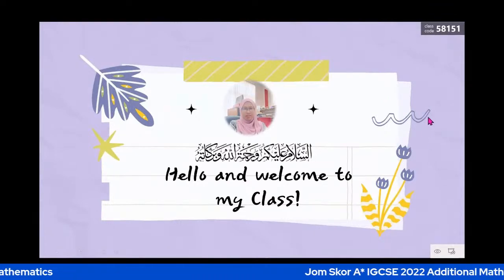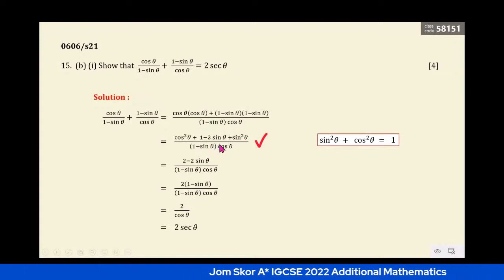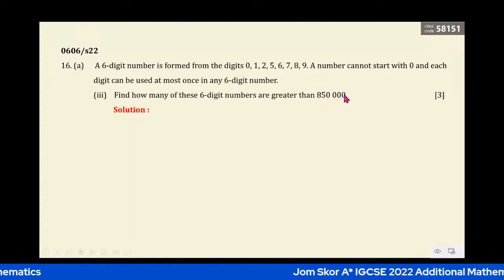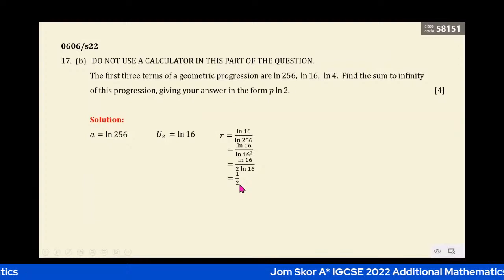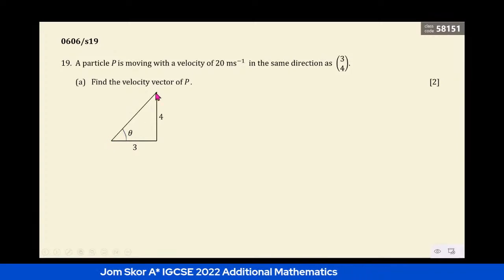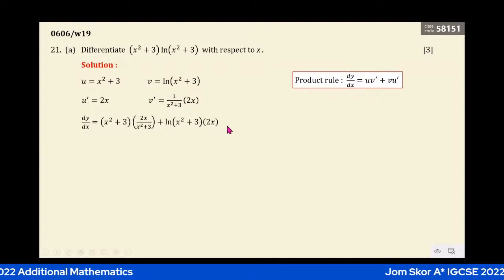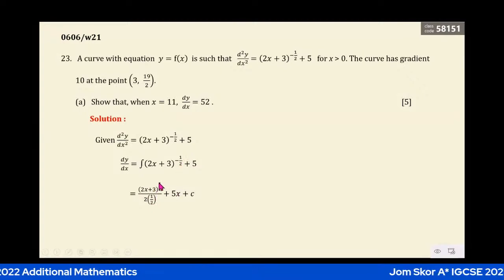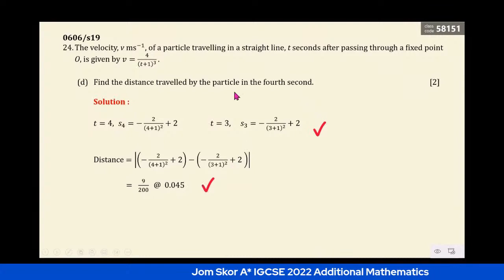Seminar Add Maths IGCSE Part 2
Webinar Matematik Tambahan anjuran Unit Matematik BPM

Rujukan: KSSM Matematik Tambahan

Tetapan minimum kualiti video YouTube web/apps di browser/smart phone, pastikan setting video YouTube anda ditukar kepada tetapan minimum 720px. (kualiti minimum terbaik untuk LIVE).